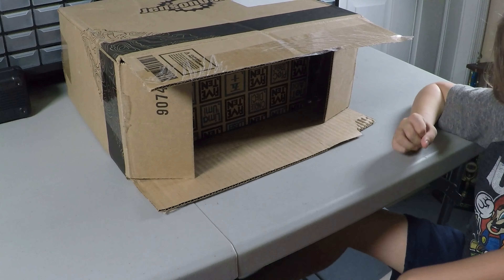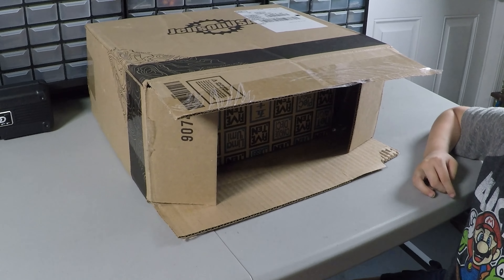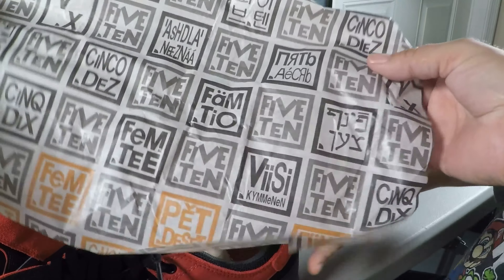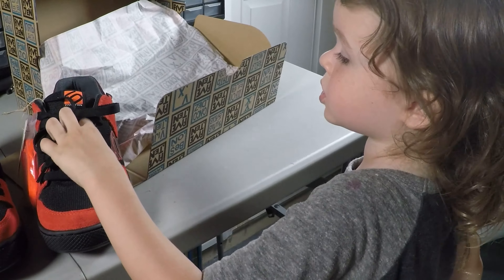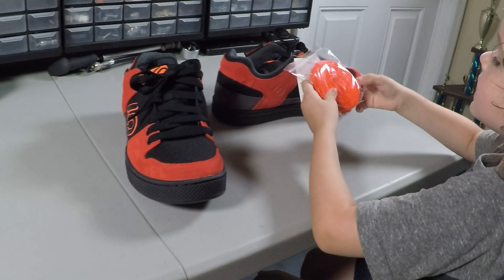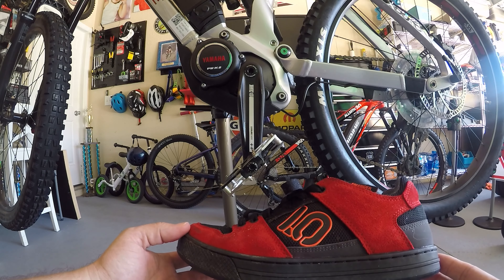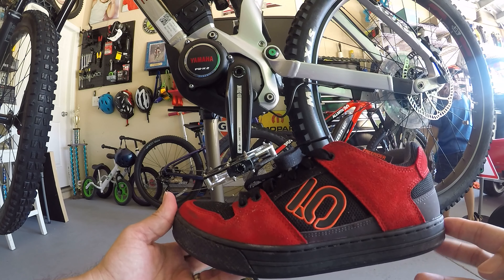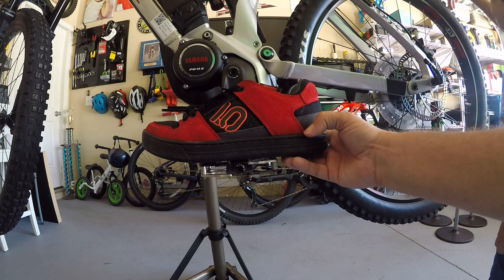Five Ten Freerider mtb shoe review - Tried, tested, terrific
With the help of my son Eli I review the Five Ten Freerider shoes.  After nearly getting some Van's for $60 because I didn't want to spend $150 on good mountain bike shoes, I finally found a deal on these Freeriders for just $100.  How much do I like them?  Watch and find out!  :)